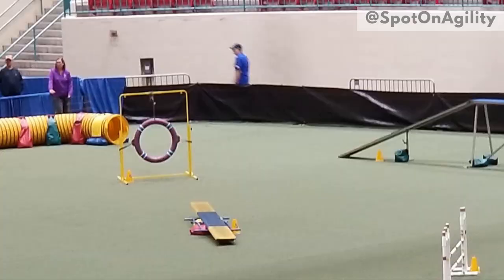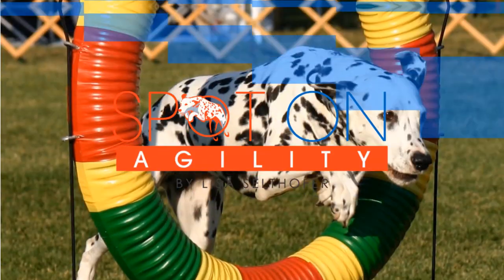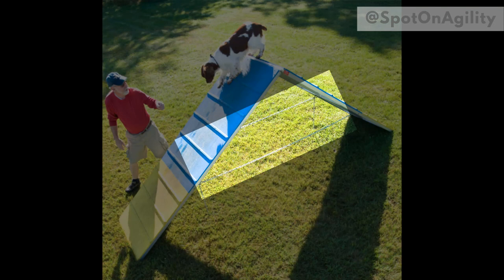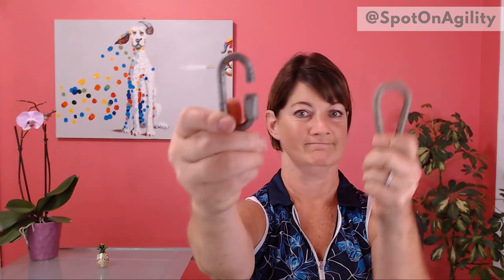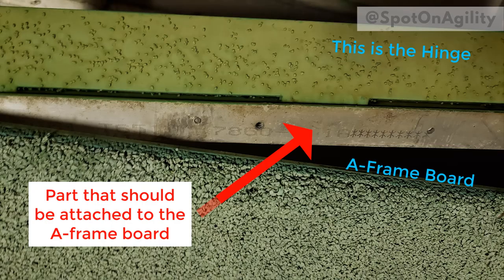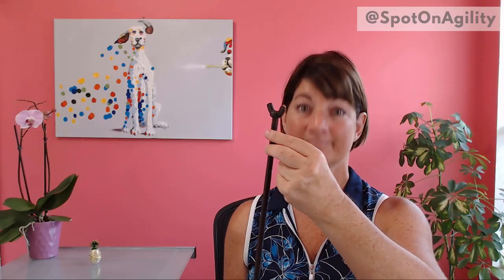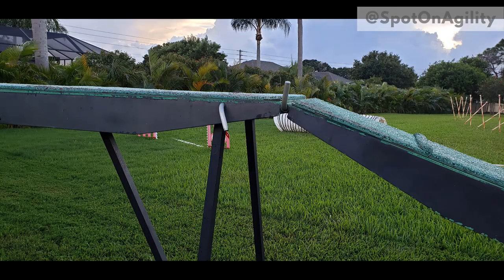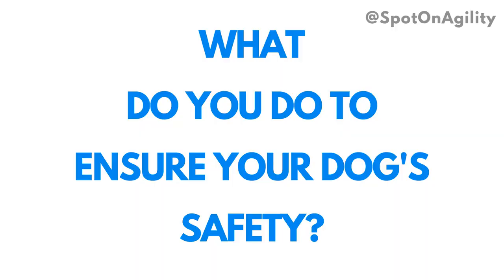Agility Equipment For Dogs (10 Seconds to Safer Contacts for YOUR Dog!) | Dog Agility Training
Dog Agility Judge Lisa teaches you her powerful 10-second agility equipment for dogs safety check. Used on thousands of courses, this proven method will have you ready to visually review all dog agility equipment for dogs in training, competition and at home.

After implementing these methods, you will confidently know your dog will be safe to engage the dog walk, a-frame and teeter.

This dog agility training is perfect for beginners and those who are seasoned in dog agility training.

Gain FREE access to our Agility Resource Center packed with valuable resources and top-notch training materials!

Don't miss out! CLICK the links, boost your dog's agility skills, and be part of our dynamic agility family!